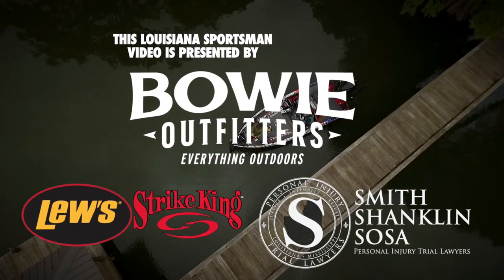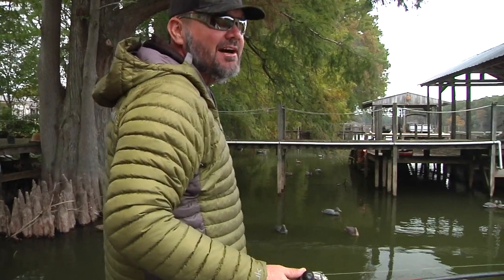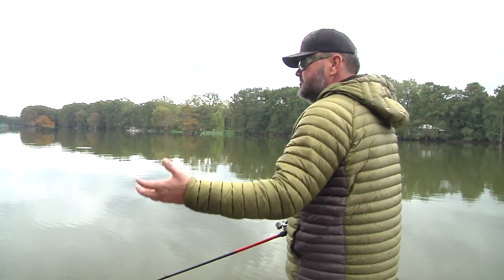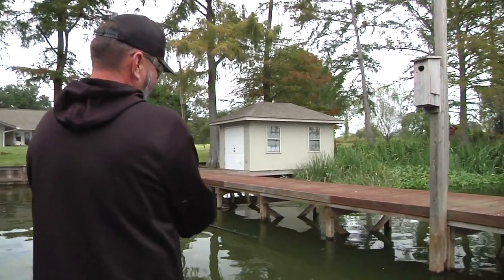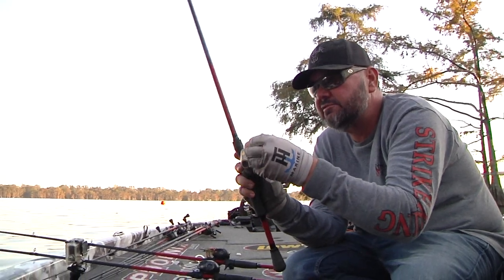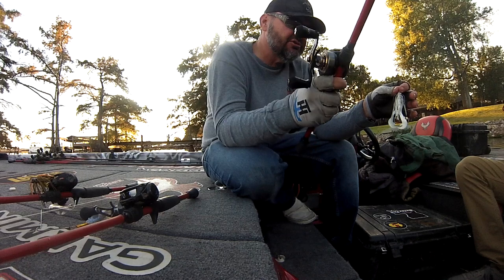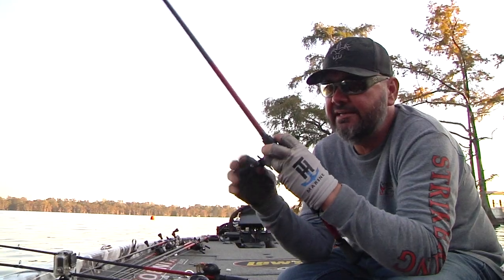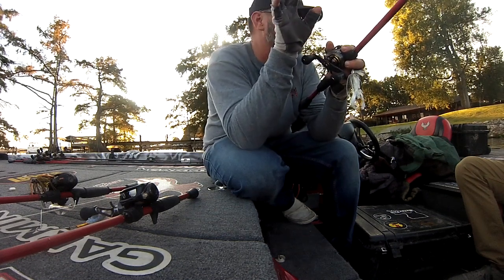Greg Hackney's Top Tips for Fishing Boat Dock's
In this segment of Sportsman TV, Greg Hackney is fishing boat docks for largemouth bass. Hackney knows that boat docks provide an ideal habitat for fish. Boat docks are a thing that any bass fisherman has to learn to fish, and Hackney has some great tips on how to reap the rewards.